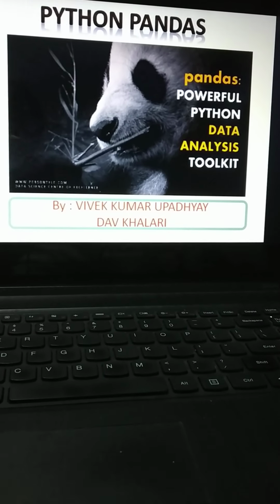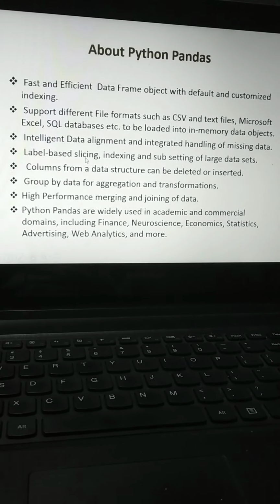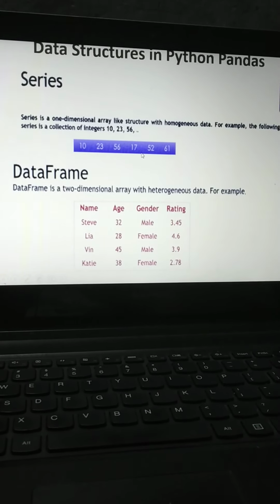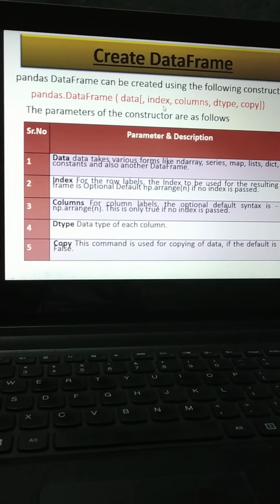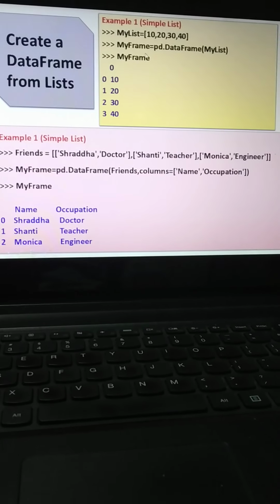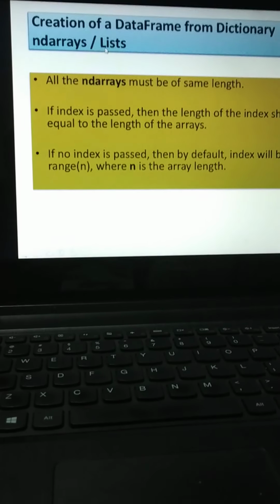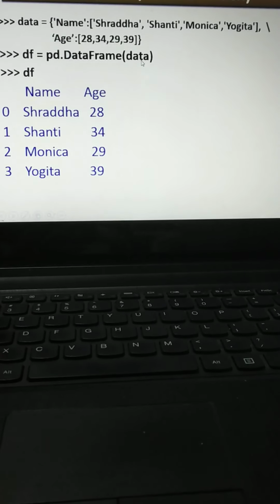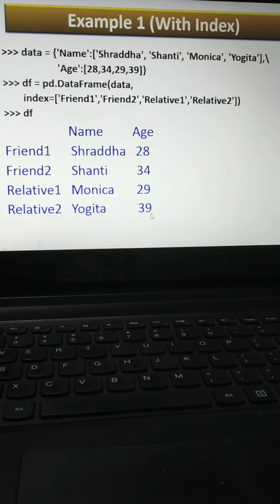CLASS XII PYTHON PANDAS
LEARNING PYTHON PANDAS